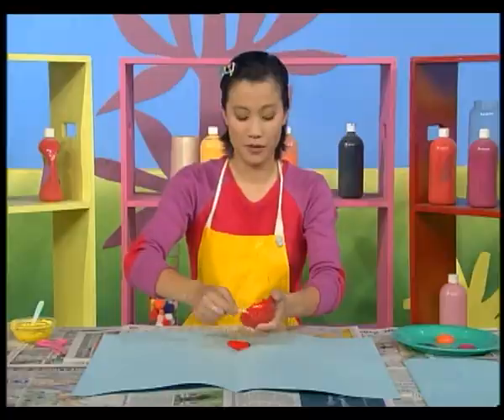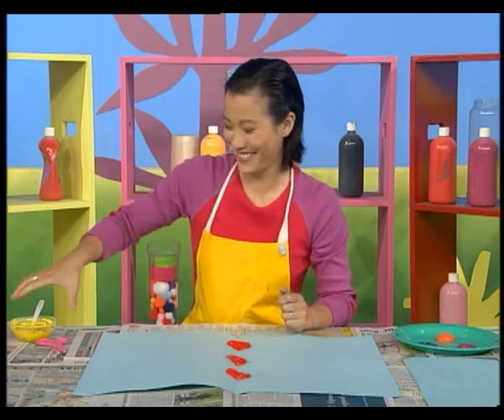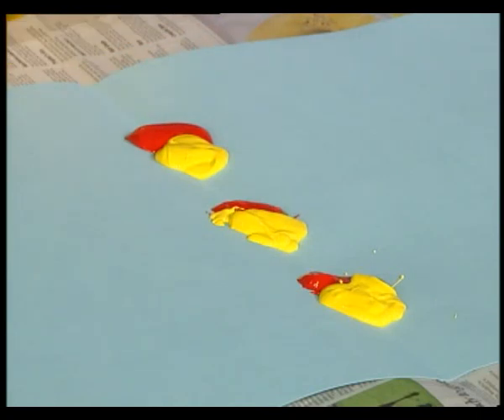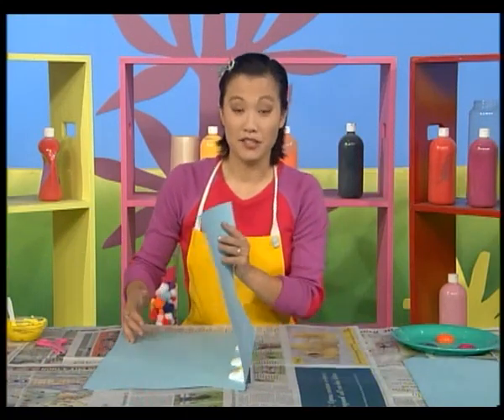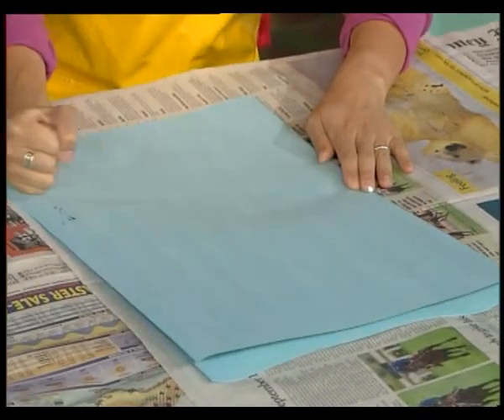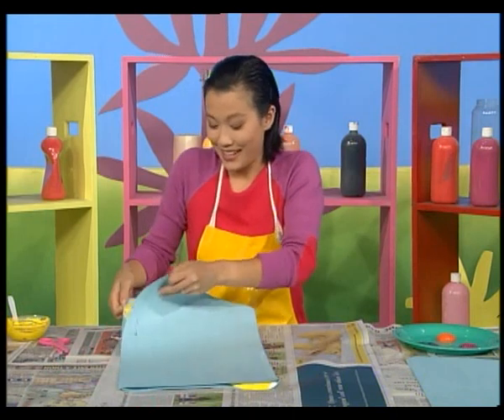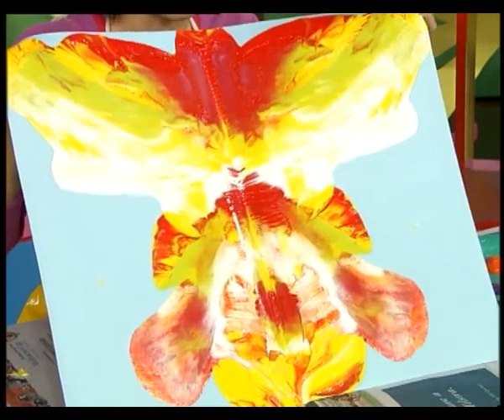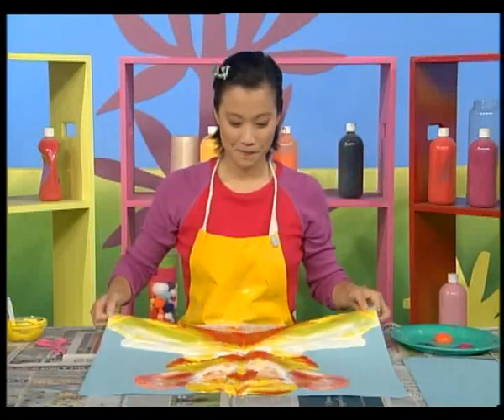Play School ABC Kids Nursery Rhymes 13